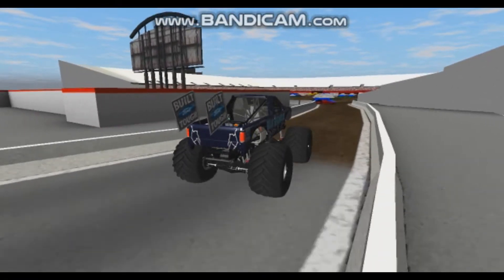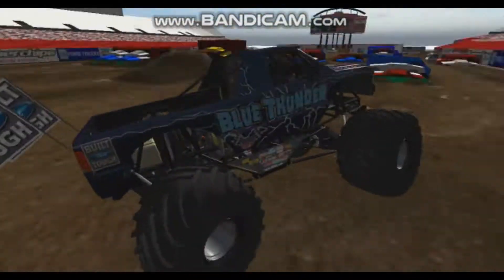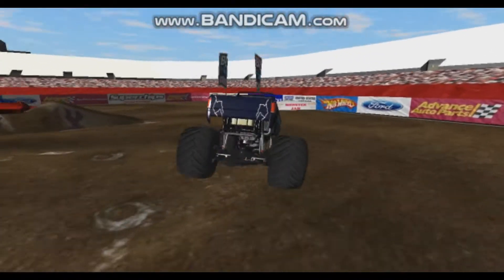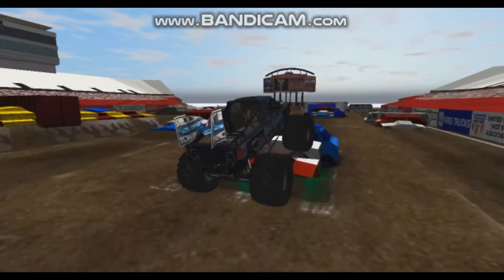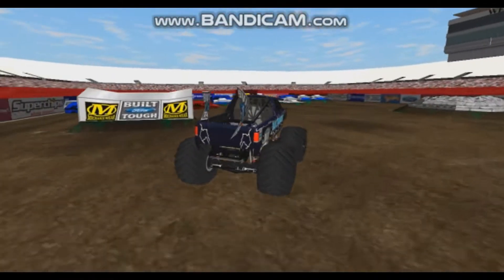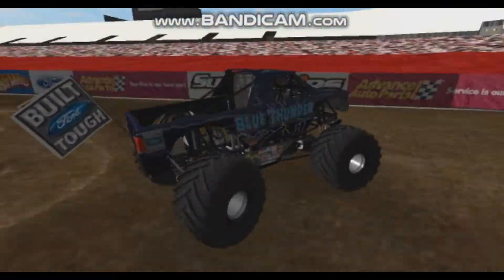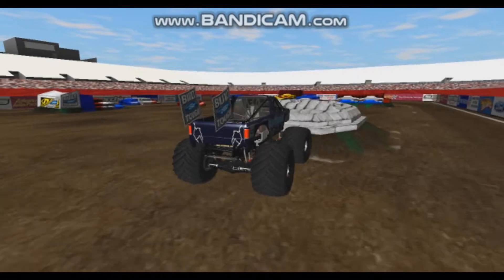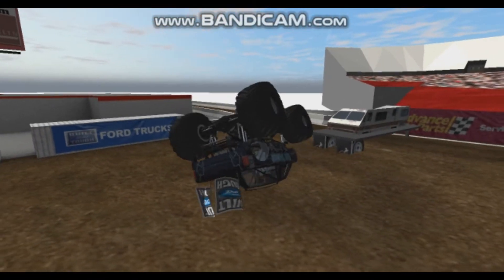RoR Monster Jam Freestyle Commentary #2,154 (Garrett Hanson)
Another great run by Garrett!